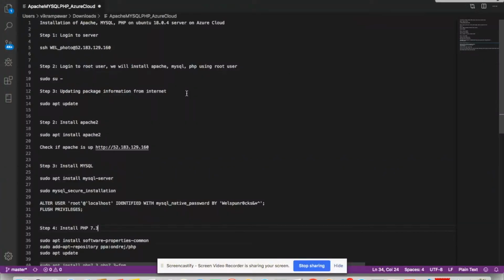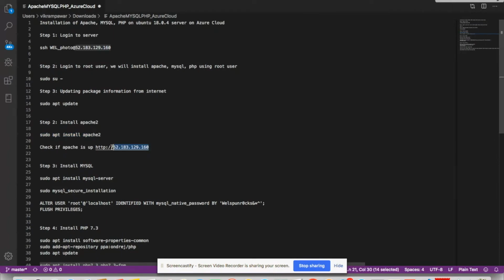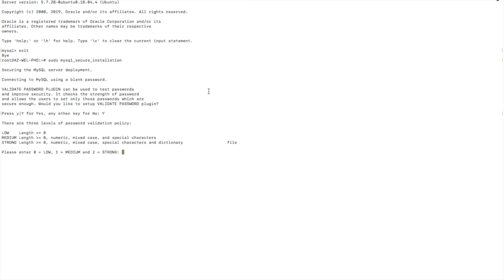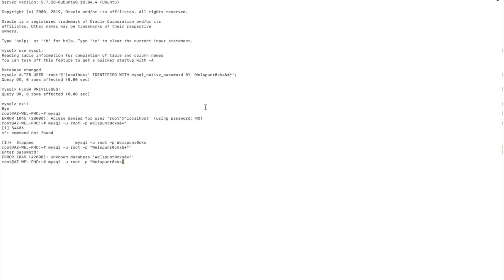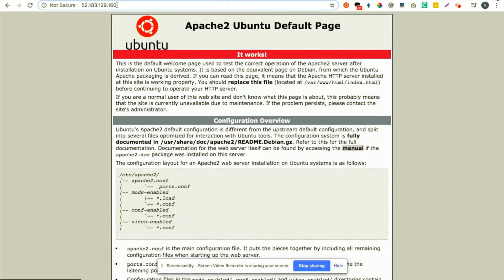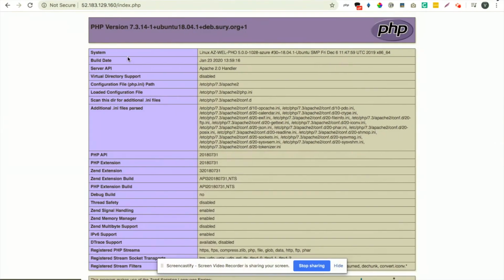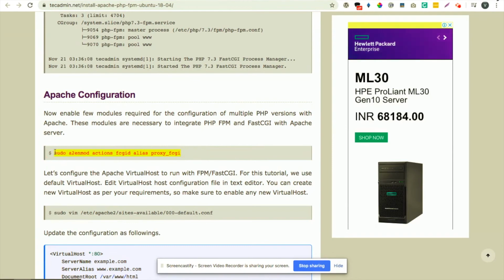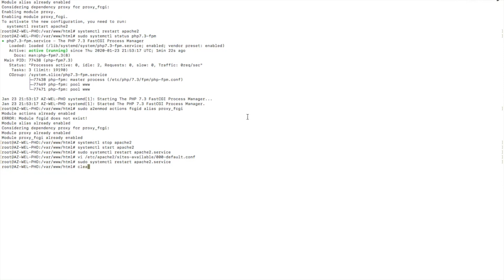How to Install Apache, MYSQL, PHP on Ubuntu?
Video showcase the steps to be done for installation of Apache2, MYSQL, PHP 7.3 & PHP-FPM on Ubuntu Server. Same steps can be applied to ubuntu server on any platform like AWS, Google Cloud, Azure, Any dedicated & VPS server purchased from any hosting company like dreamhost, bluehost, inmotion, godaddy, hostgator, bigrock etc. (For better view please open video in HD)